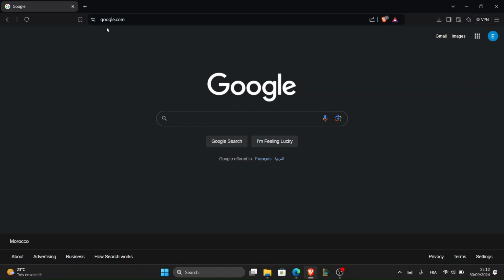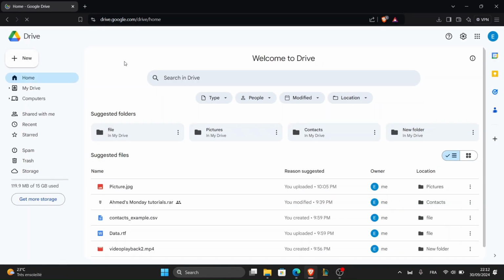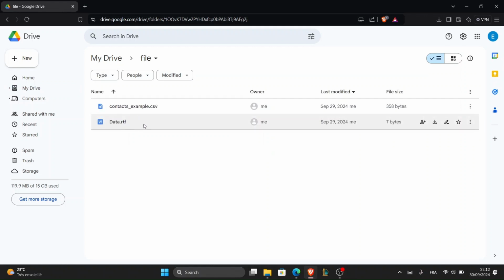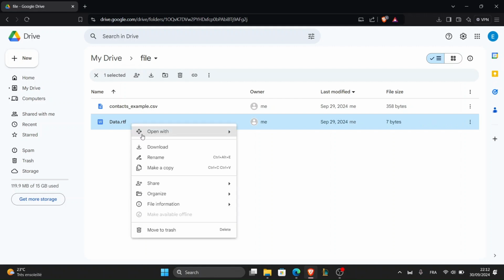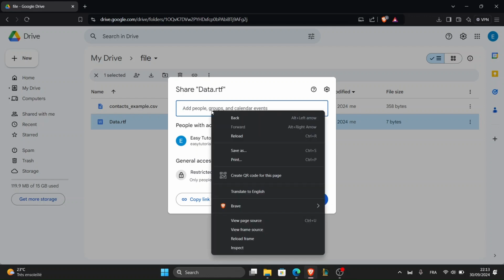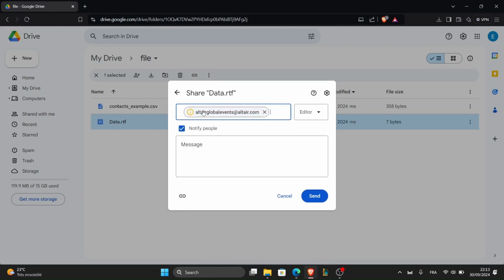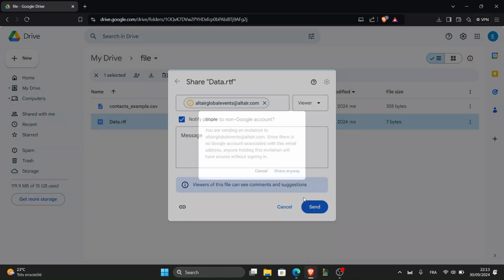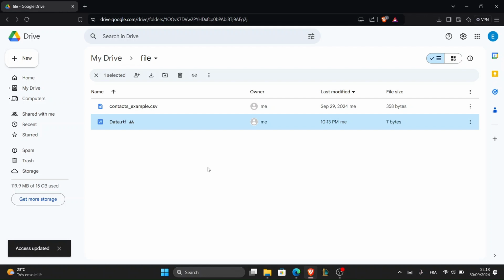How To Attach Files In Google Drive Tutorial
Today we talk about attach files in google drive,google drive,how to use google drive,google drive tutorial,how to upload files to google drive,share files using google drive